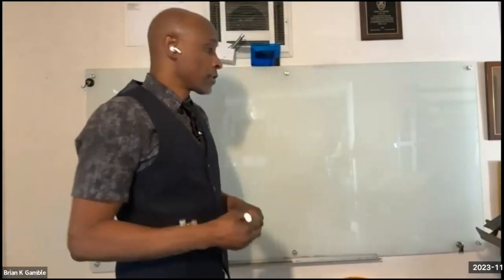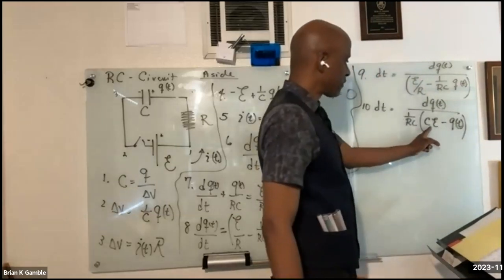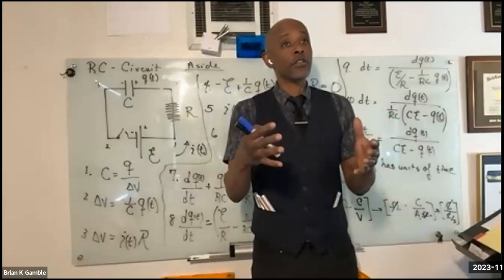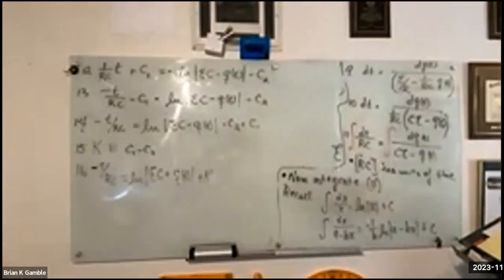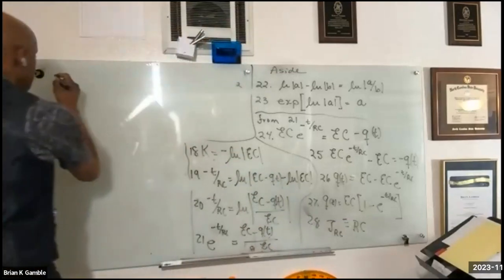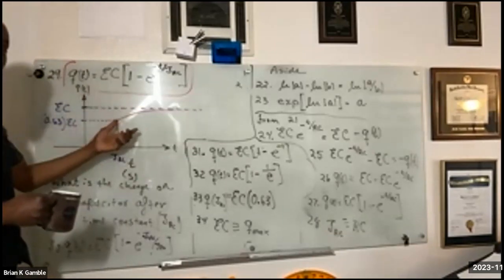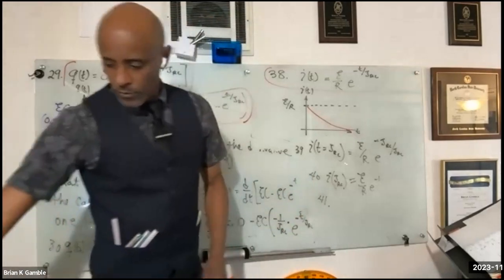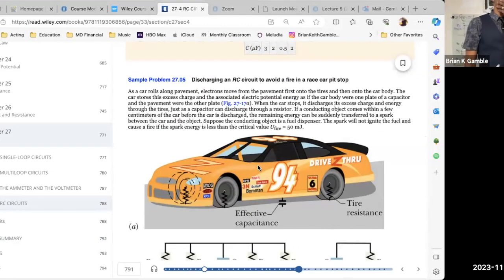CE&M L19.1: RC Circuits